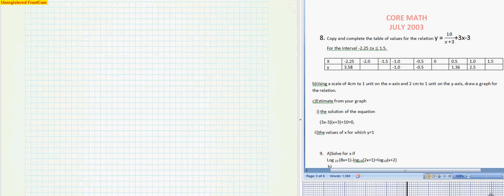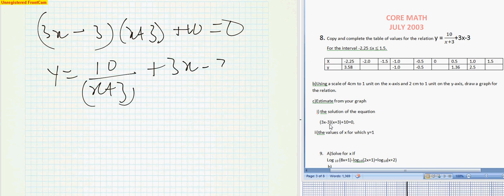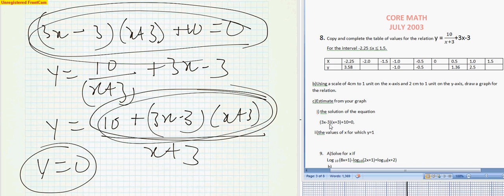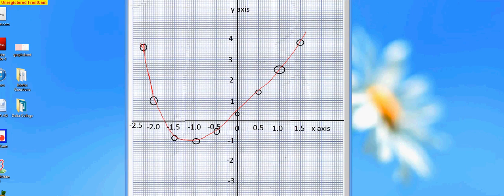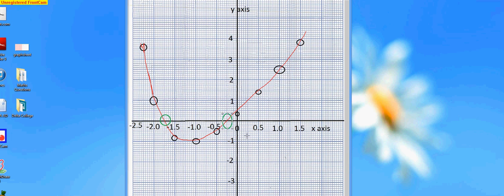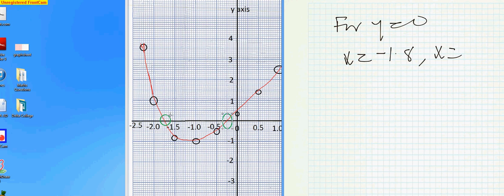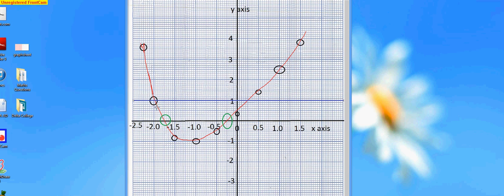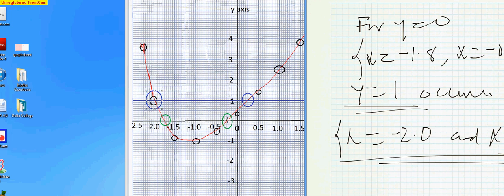July 2003 Q8c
July 2003 WASSCE Past Question 8c.